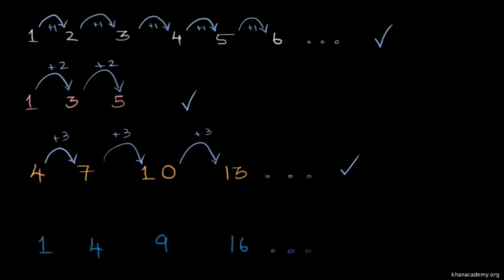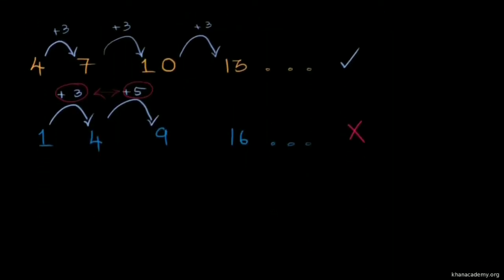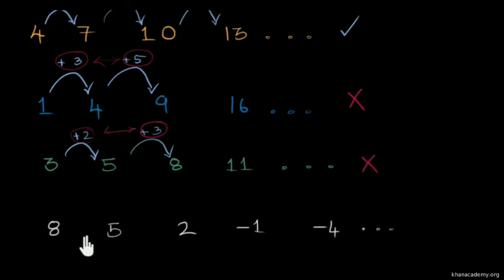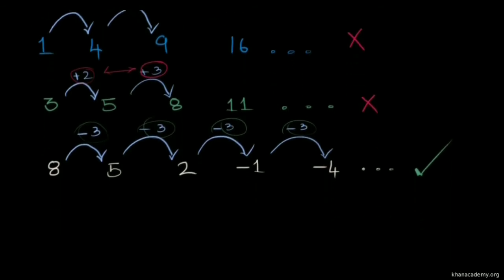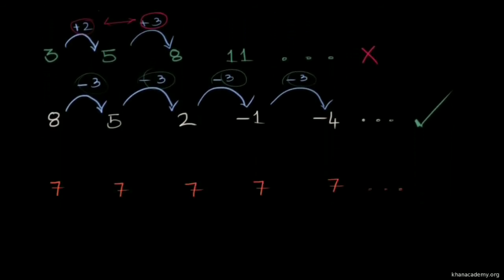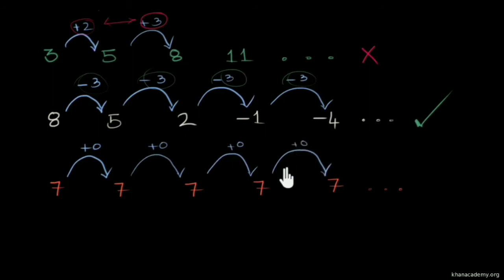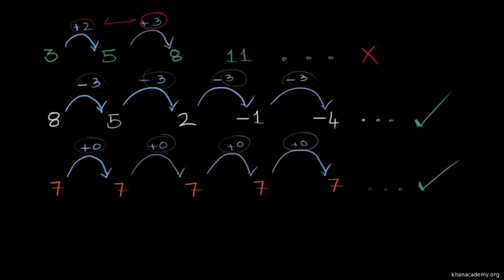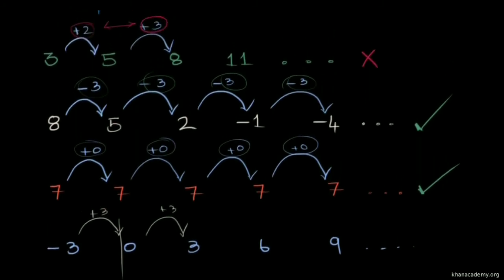Arithmetic progression Class 10 Part 1 By Khan academy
Hello guys I am back with another video
In my this video I show you coordinate Geometry by khanacademy